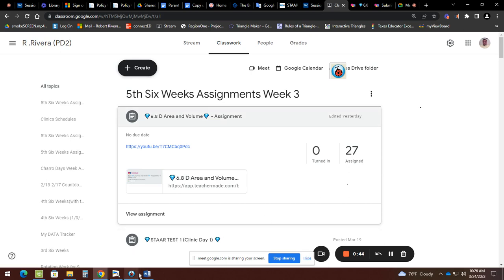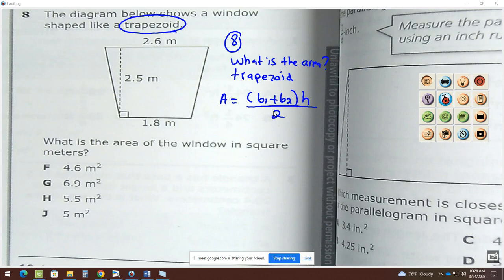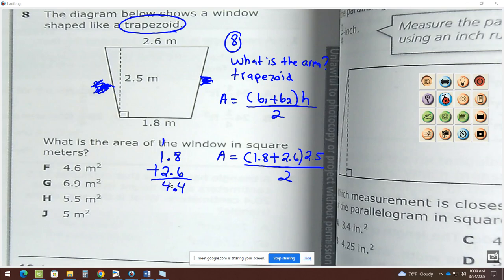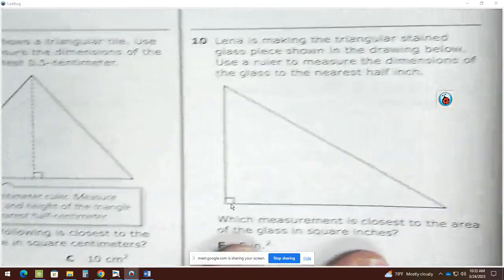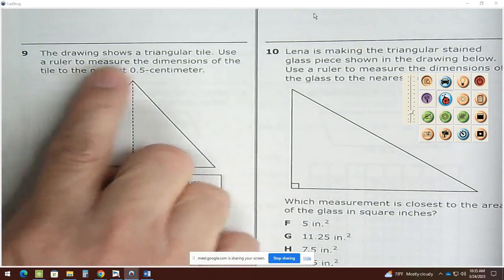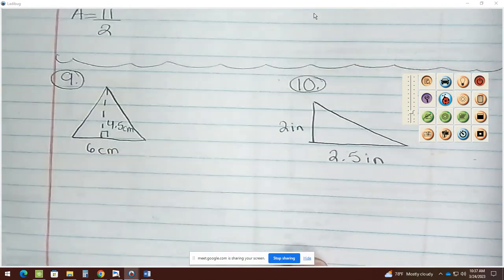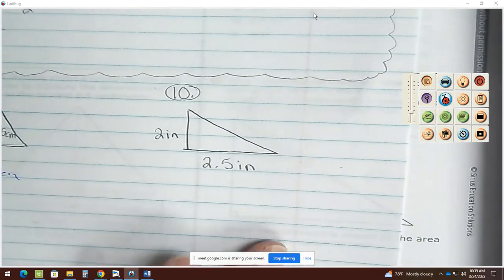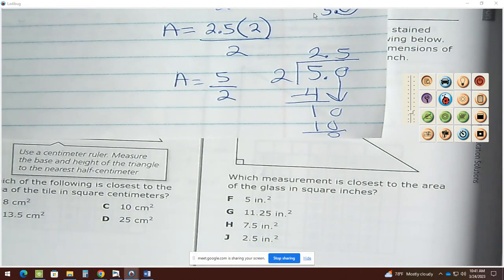💎6 8 D Area (7- 10)